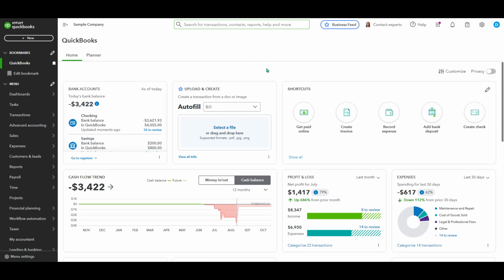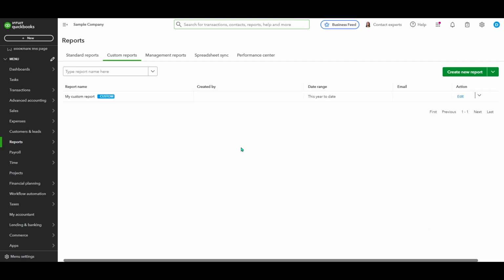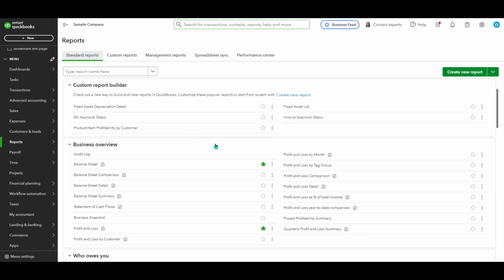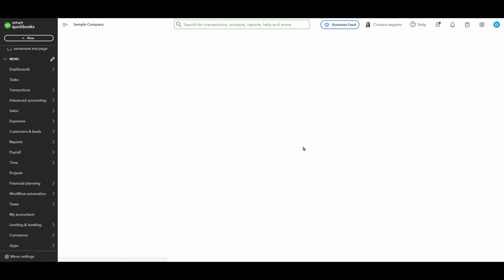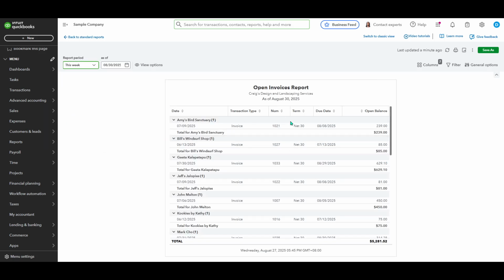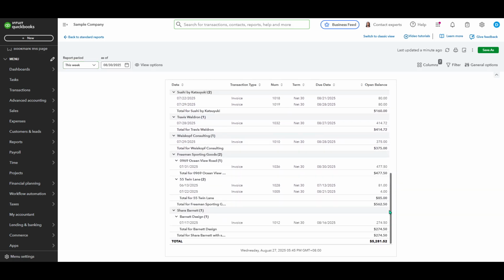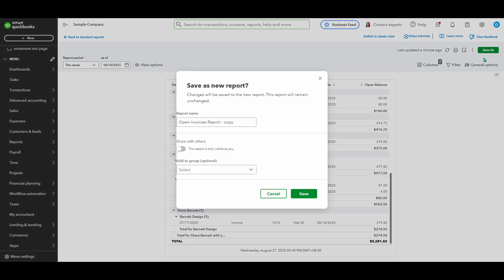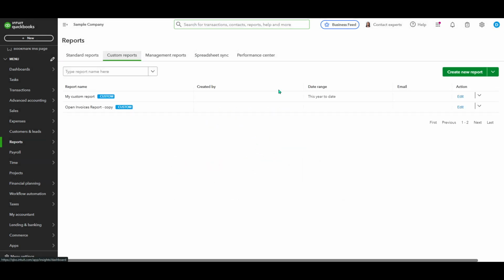QuickBooks: How to Use Open Invoice & Collection Reports (2025 Reporting & Accounting Tutorial)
Use open invoice and collection reports in QuickBooks Online Advanced to track overdue payments, manage cash flow, and stay on top of receivables.

how to use open invoice reports in quickbooks online, quickbooks online collection reports tutorial, qbo advanced receivables reporting, quickbooks online track overdue invoices, quickbooks online manage collections step by step, quickbooks online bookkeeping tutorial 2025, qbo open invoices and payments report, quickbooks online small business reporting, quickbooks online advanced customer reports, quickbooks workflow collections management, quickbooks online receivables analysis